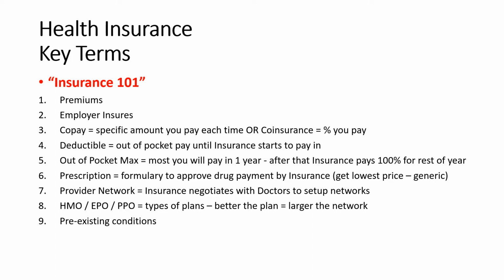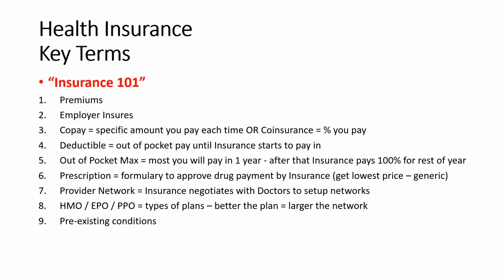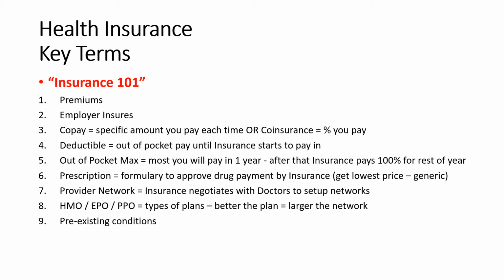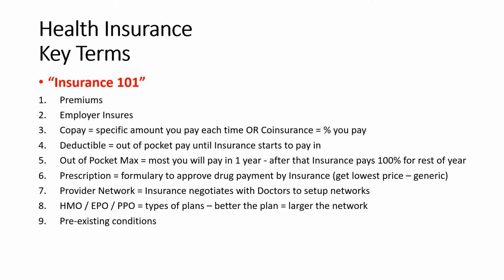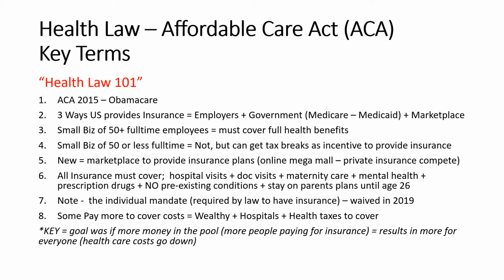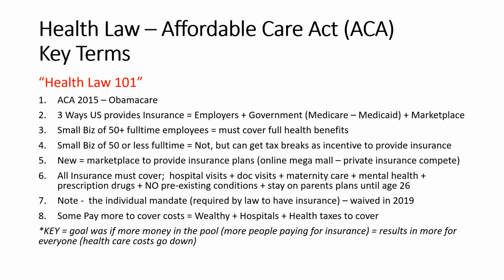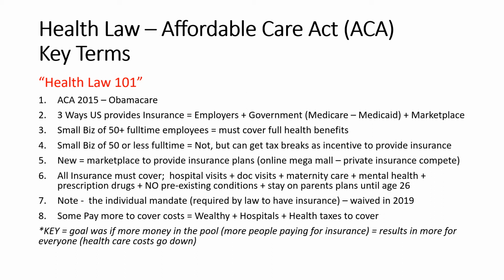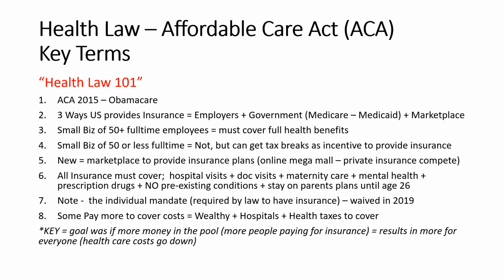492W Insurance & Health Law Terms Review - F2020